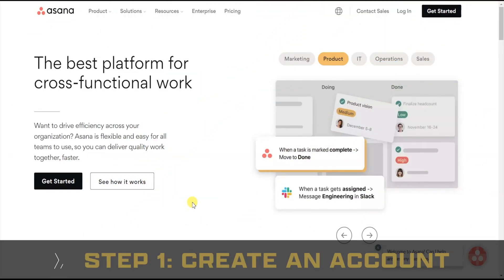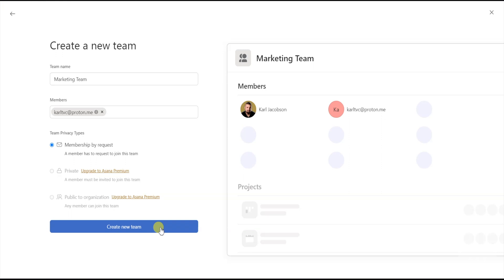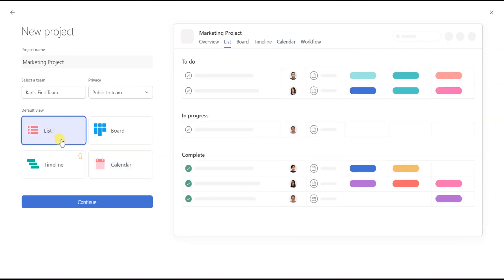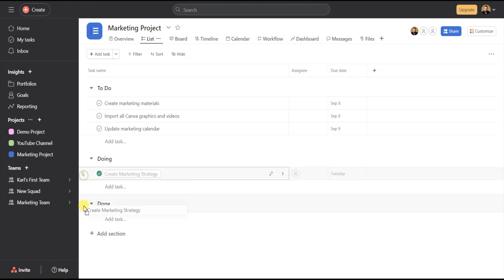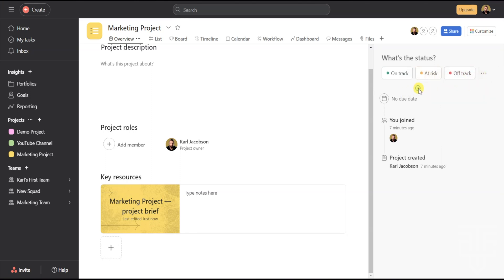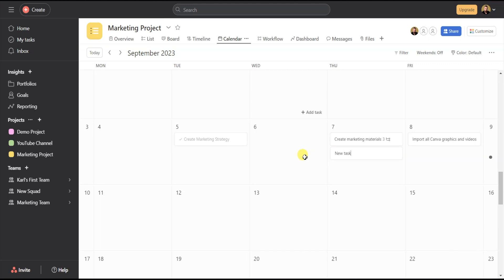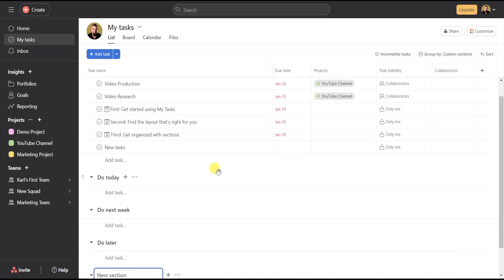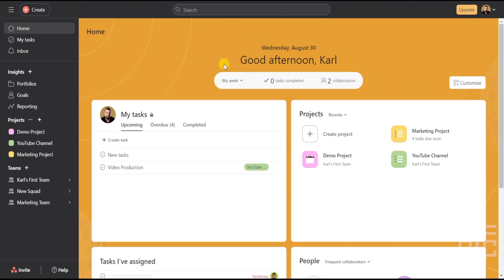Master Asana in 15 Minutes: Beginner Tutorial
Are you looking for a way to boost your productivity and get more done? Then check out Asana! This project management tool helps you organize your work, track progress and manage projects quickly and easily.

In this quick video, I'll show you how to use Asana (in under 15 minutes) to boost your productivity and get more done. Asana is a versatile tool that can be used for a variety of purposes, so be sure to check it out if you're looking for a way to increase your efficiency!

⏰ TIMESTAMPS:
0:00 = Intro
0:22 = Create An Account
0:55 = Fill Out Questions
1:11 = Fill In Profile Settings
1:29 = Add a Team
3:36 = Add a Project
4:52 = Add Sections & Tasks
6:44 = Customizing Projects
7:24 = Project Views
12:03 = My Tasks
13:50 = Inbox

👉ASANA WORKSHOP:  [COMING IN 2024]

::FREE RESOURCES::

👉 FREE PRODUCTIVITY KIT: Save up to 6 hours per week and start your journey to stress-free productively with The Productivity Starter Kit ➡️

Here are the ways to work with us here at The Viable Coach:

::CONNECT:::

CONNECT — Connect with Karl and the team on Instagram @TheViableCoach for daily updates

 / theviablecoach

QUESTIONS — Have a question about productivity, systems, entrepreneurship, time-management or anything else? Post in comments section of this video OR contact Karl directly ➡️

ABOUT — In this video, Karl teaches you how to use Trello in under 15 minutes. These software tutorial will help you be more productive with and enjoy more time doing the things you love.

::CAMERA GEAR::
-Memory Card
-Camera Mount

We are a participant in the Amazon Services LLC Associates Program, an affiliate advertising program designed to provide a means for us to earn fees by linking to Amazon.com and affiliated links.